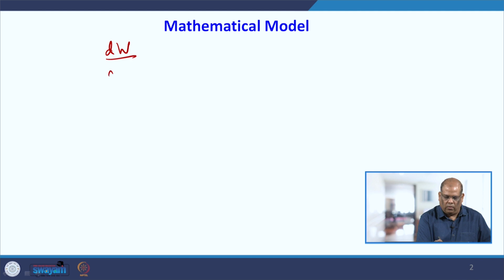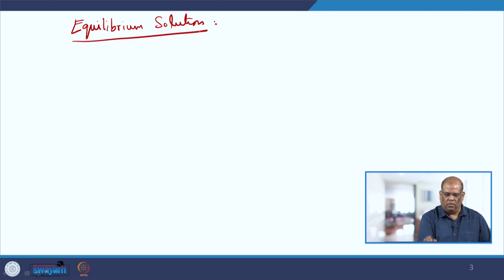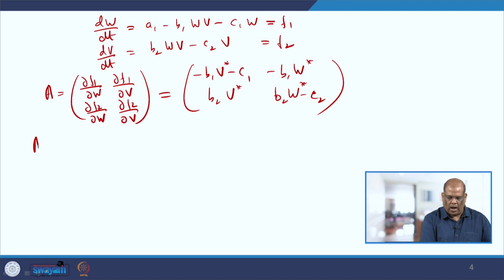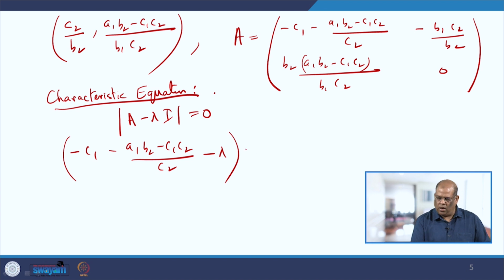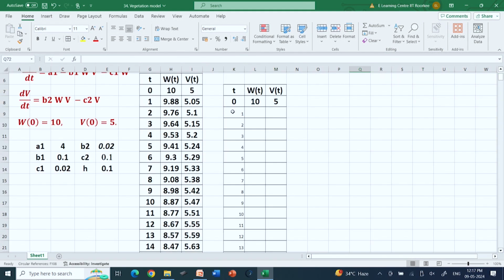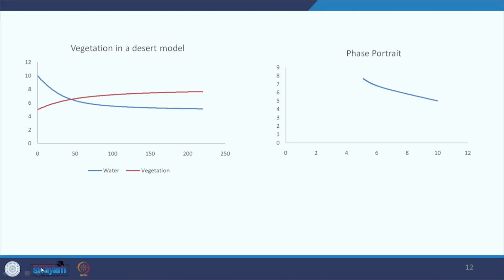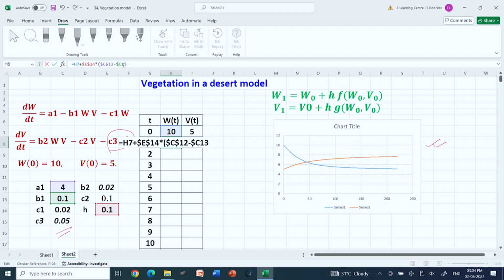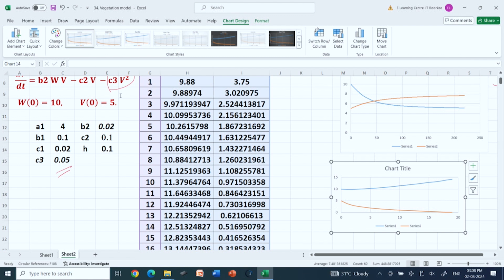Lec 34: Vegetation in a desert model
This lecture will discuss the vegetation model in a desert, which includes constructing a mathematical model using water and vegetation as variables in the desert ecosystem and then analyzing the stability around the equilibrium points.